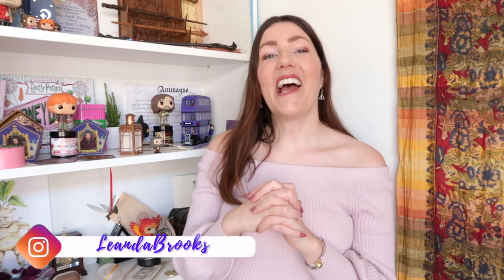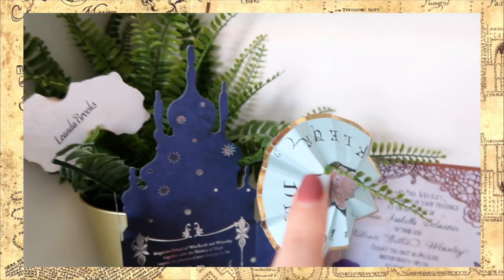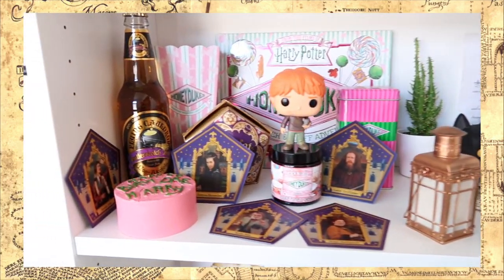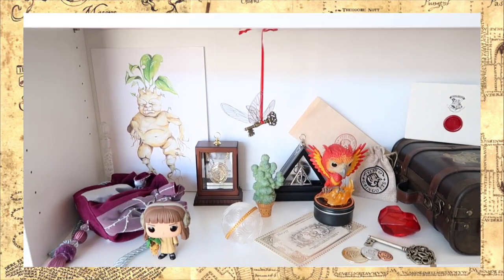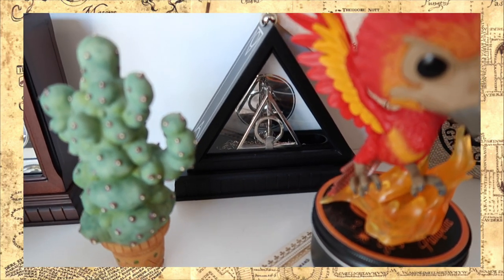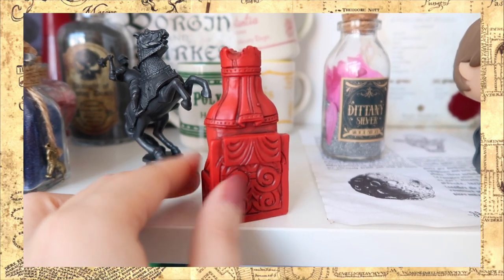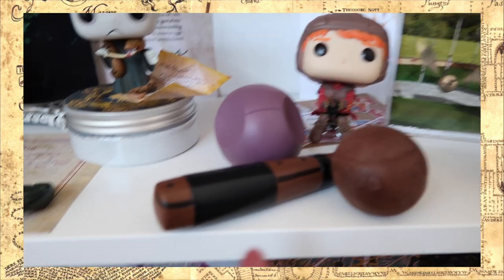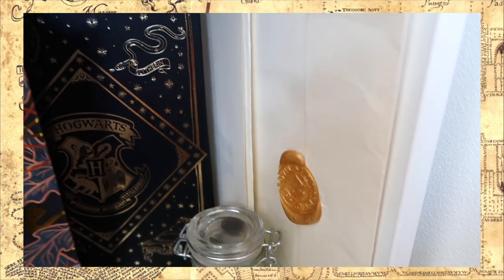HARRY POTTER Bookshelf 2020 | Harry Potter BOOKCASE TOUR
Welcome to my Harry Potter Bookshelf Tour of 2020 ⚡️If you have any questions about the items that are in my bookcase, then please don't hesitate to leave a comment down below!

The items in my Harry Potter Bookcase came from:

- Geek Gear Wizardry
- Magical Boox
- Wizarding World Crate (Loot Crate)
- Helias Frogg
- Warner Bros Studio Tour London
- Sweet Melissa's Gifts